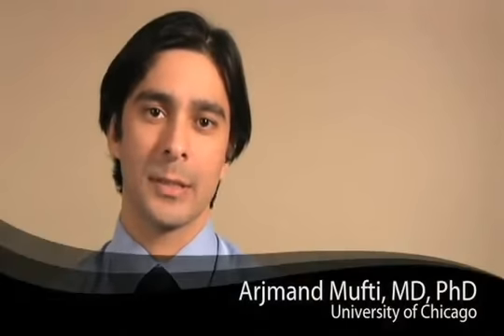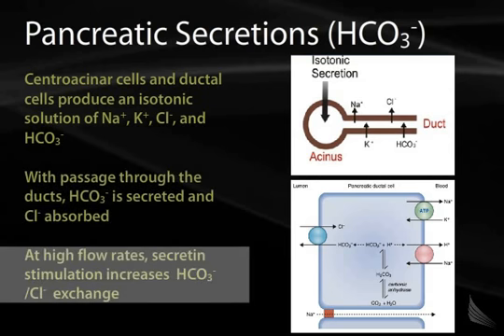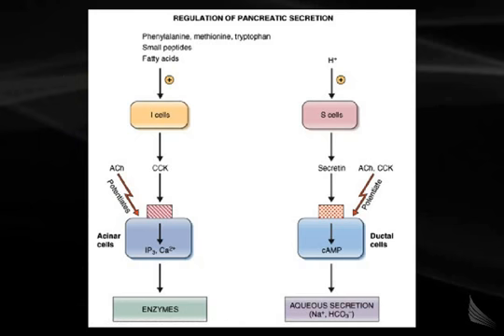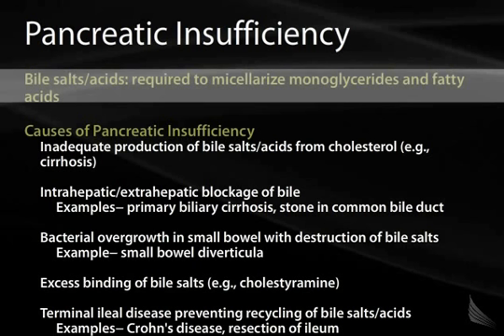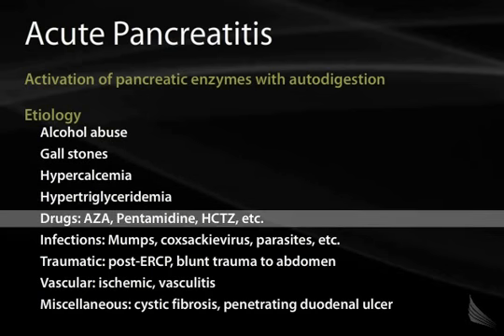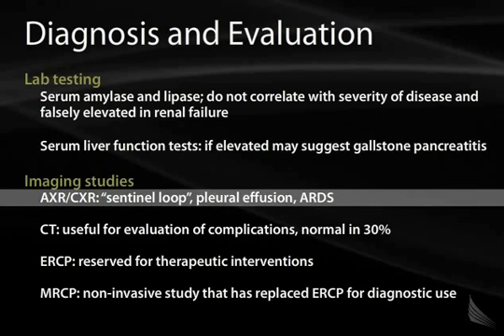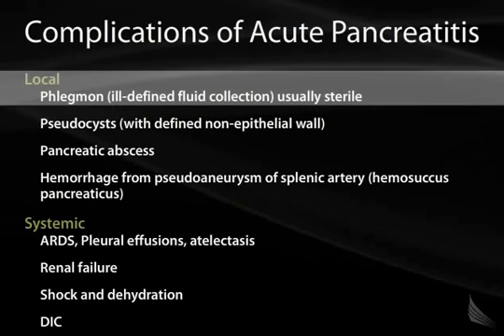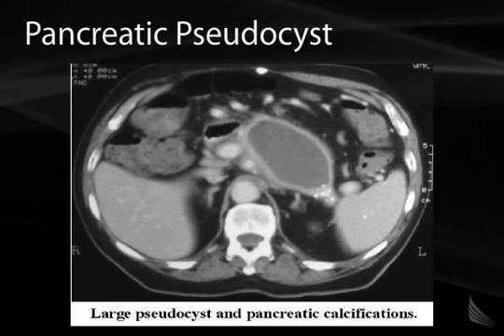56GI 07 Pancreas